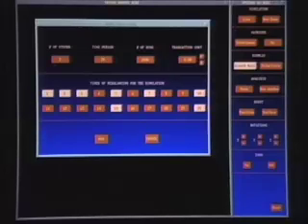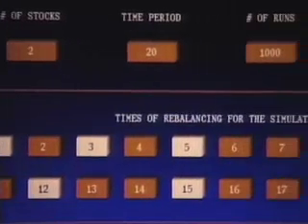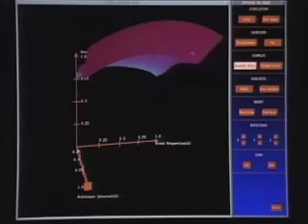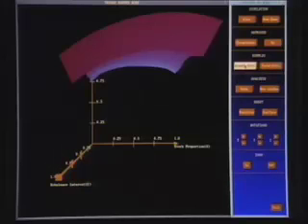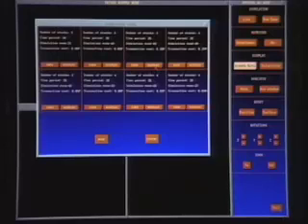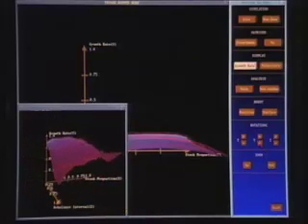Carolina Cruz-Neira MS Thesis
This is the MS Thesis video for Carolina Cruz-Neira, one of the scientists credited with inventing the virtual reality CAVE® environment.